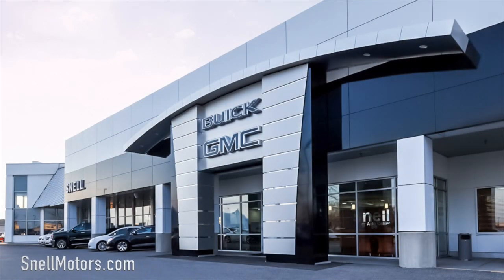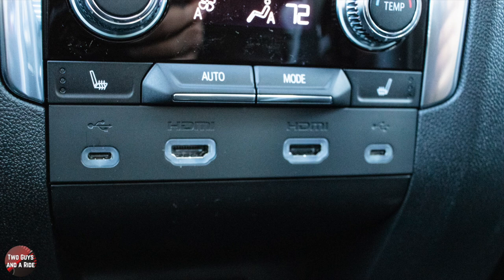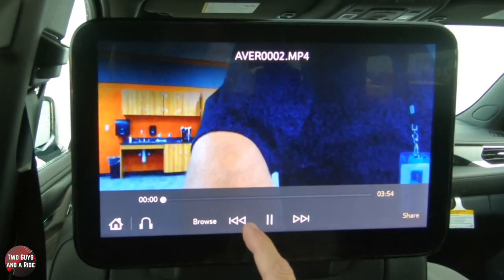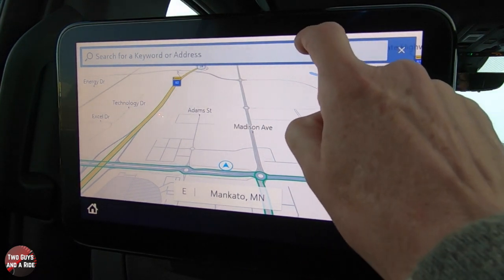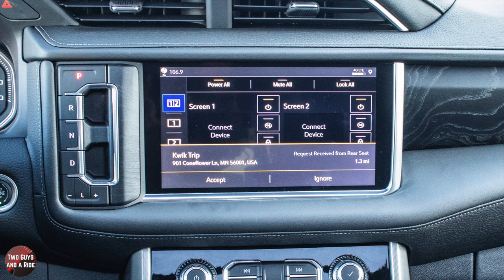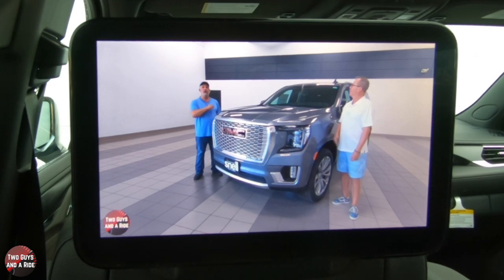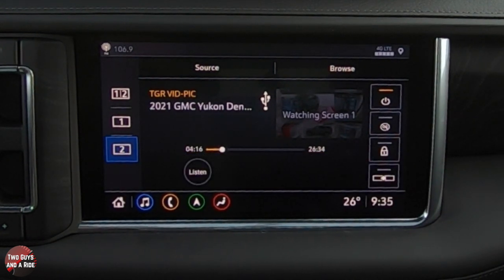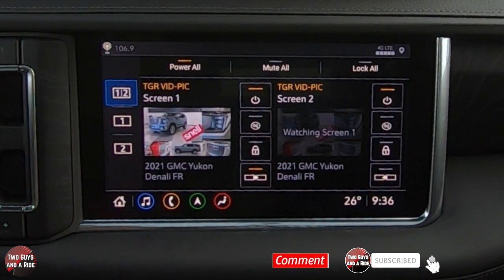2021 Chevy Tahoe - Rear Seat Entertainment How To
2021 Chevy Tahoe - Rear Seat Entertainment How To

Is there too much to remember when test-driving or even when taking delivery of your new car? Well, we're here to help. This is our in-depth "How To" video of the Chevy Tahoe RES infotainment system. Nathan covers all the buttons, knobs, cameras, bells and beeps to get you up to speed and using your new Infotainment System in no time flat.

LIGHTNING to HDMI Adapter
USB to USB C Cable
POWER for HDMI Adapter